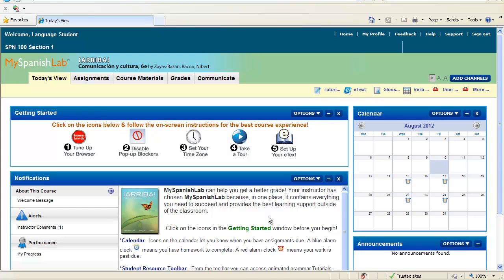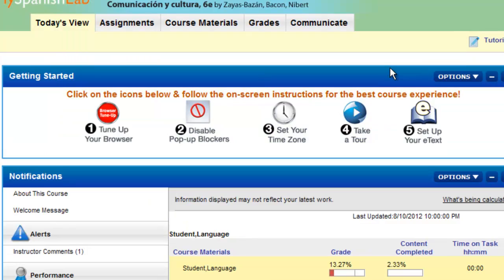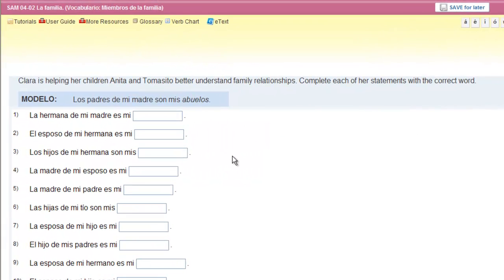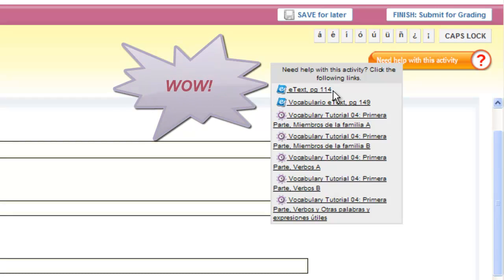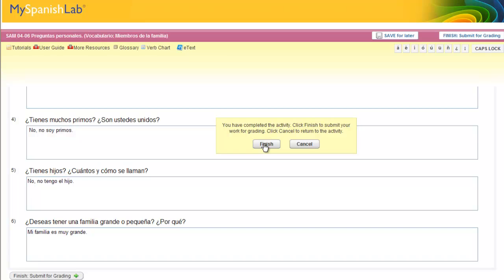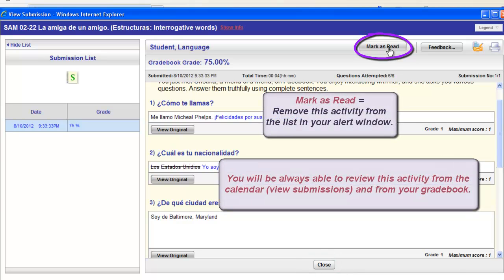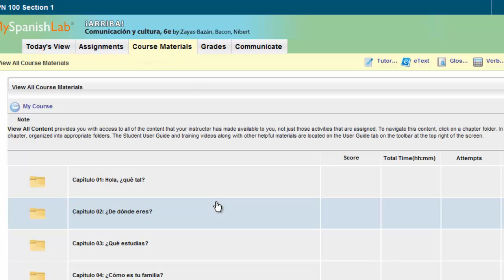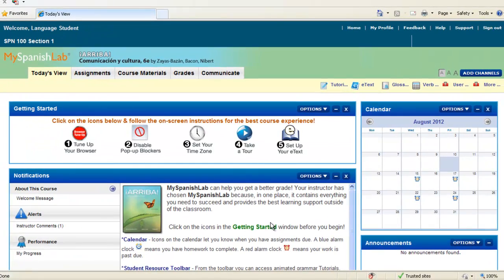Take a Tour - Student : MyLanguageLabs 2012-2013 Release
Student tour of the features and functionality in any 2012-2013 MyLanguageLab course. Tip: It's also convinently located on the Today's View inside every 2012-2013 MyLanguageLab course! (This video only applies to the 2012/2013 Release)